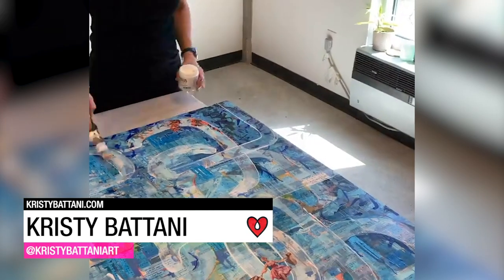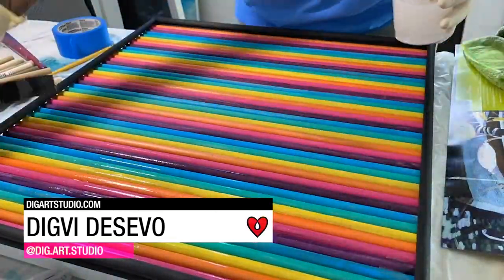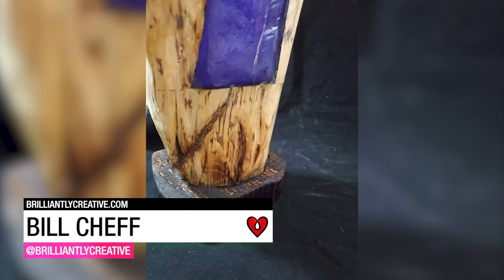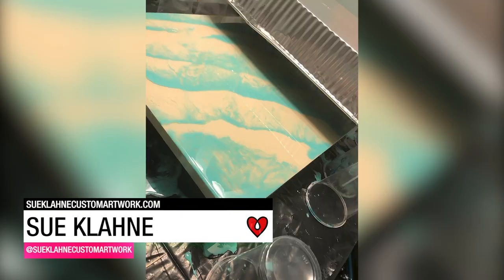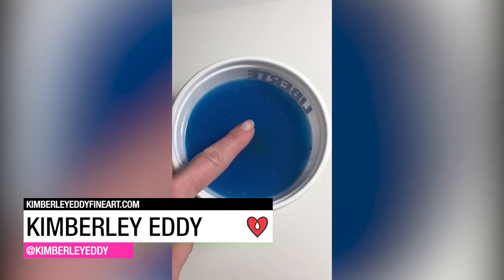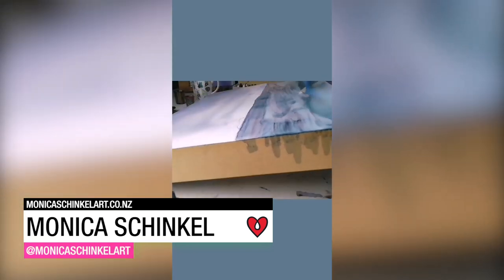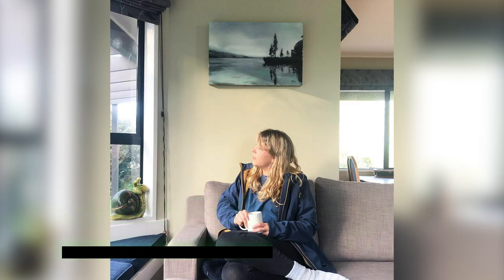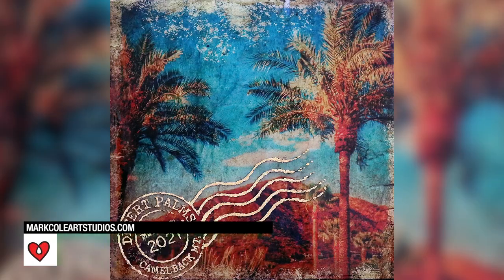10 Amazing Resin Artists - Series 8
Dave is back with another fantastic list of artists who are just ridiculously talented. Take a look and support the community :)

Stay creative!